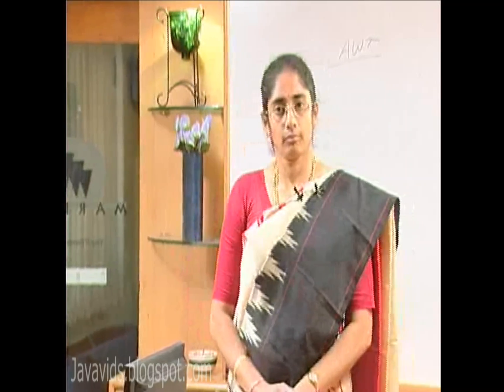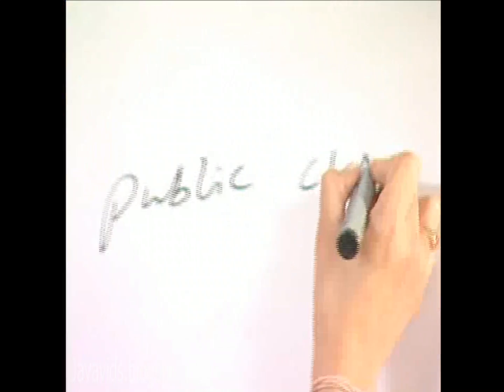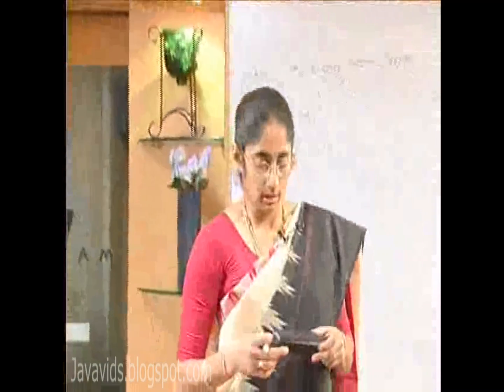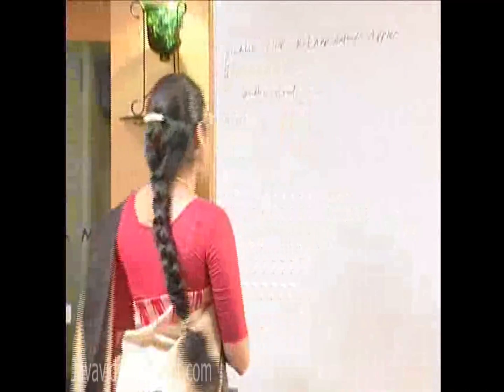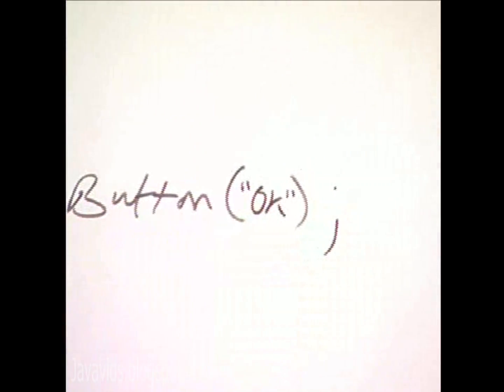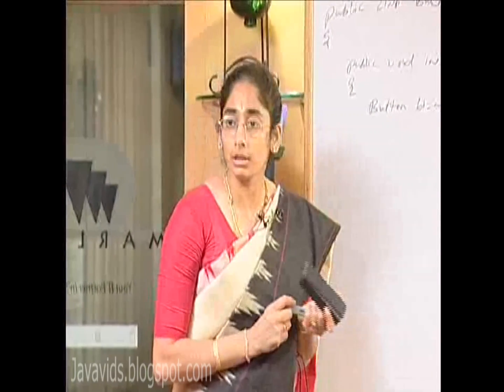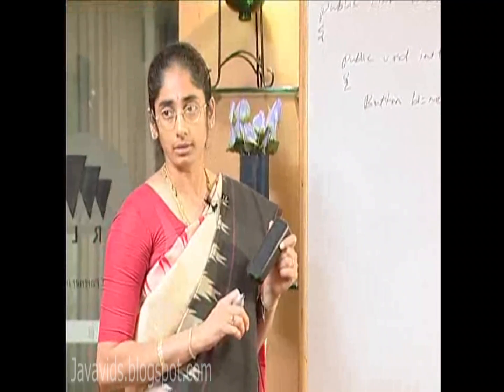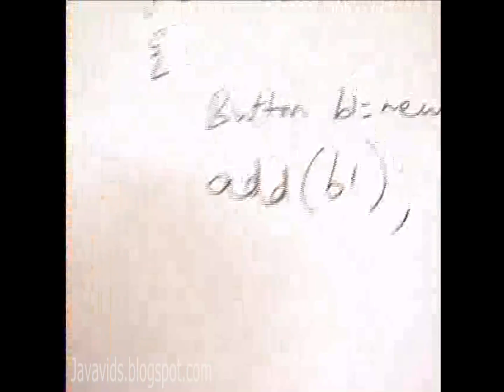AWT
Abstract window toolkit